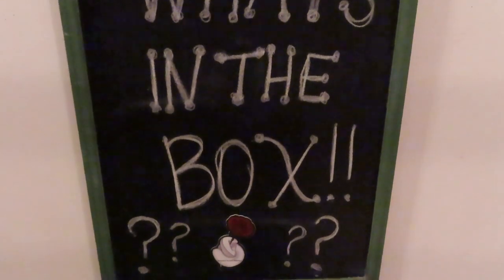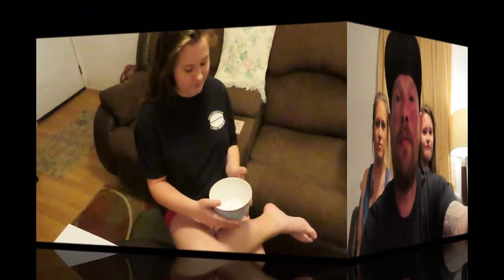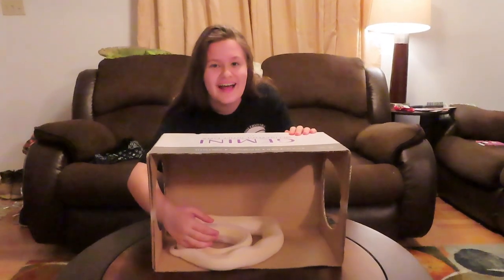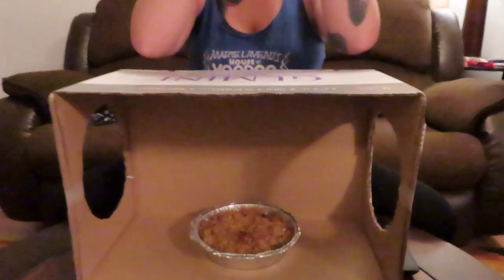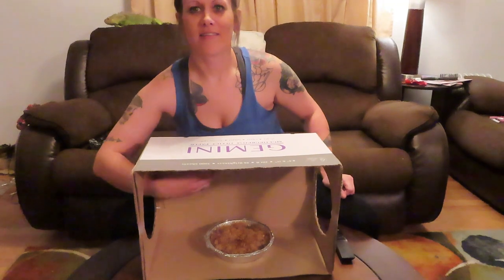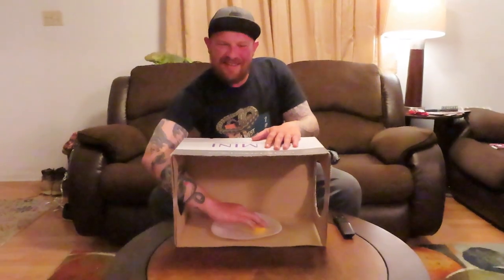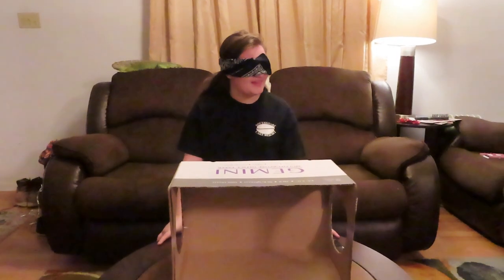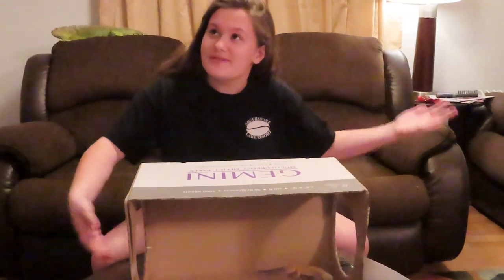What's in the box? Toilet paper giveaway!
This is our first video, we just wanted to have some fun! We played what's in the box and decided to give away some toilet paper amidst the crisis.